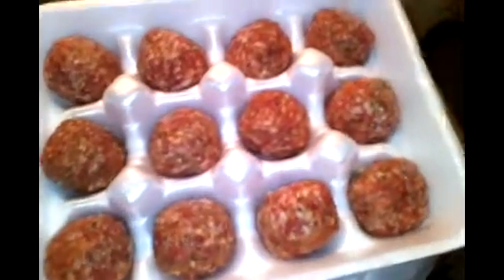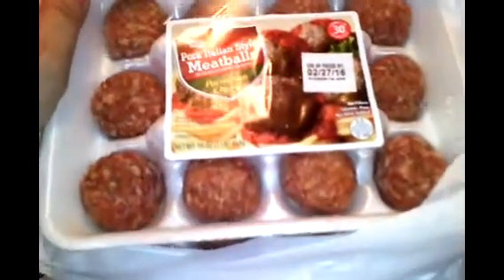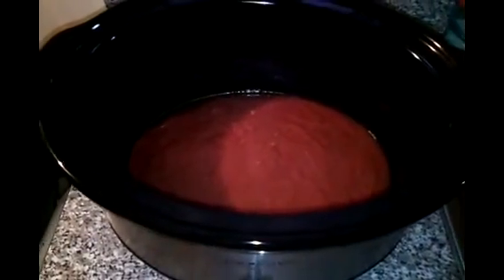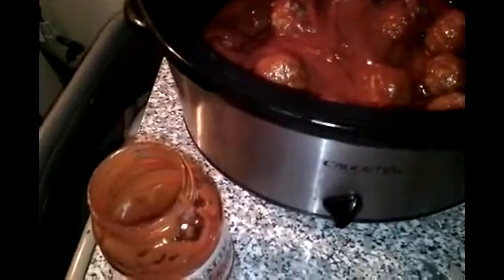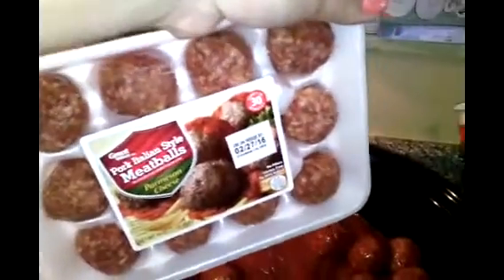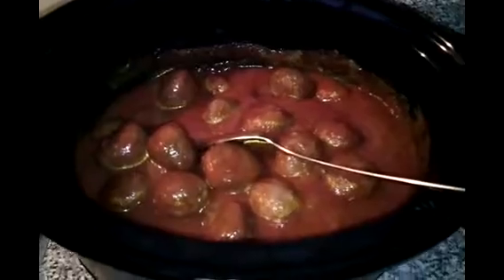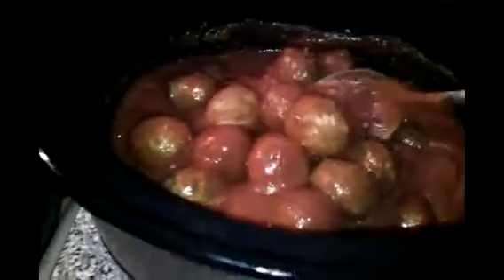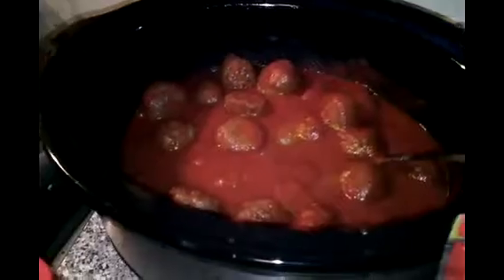Meatball Parmesan Sandwich ( slowcooker recipe )